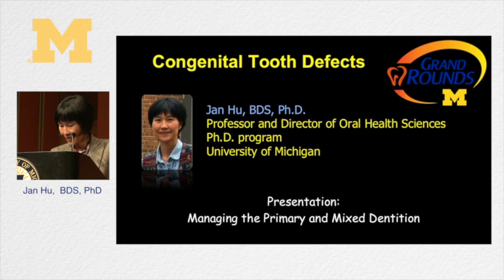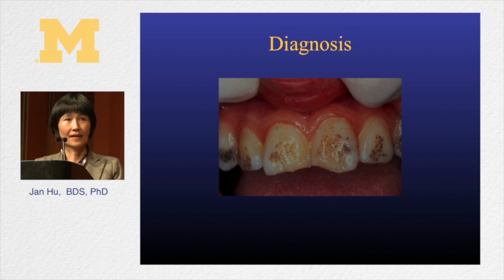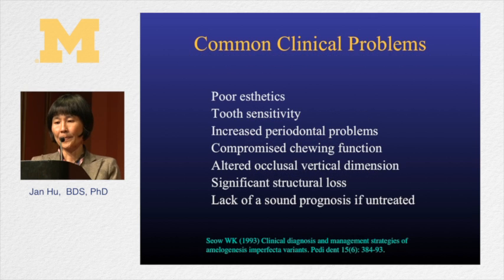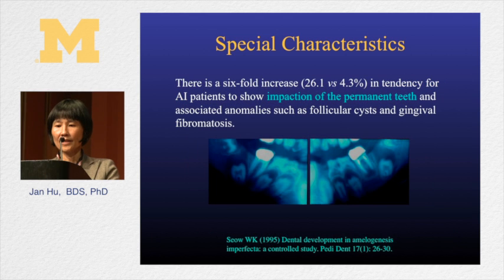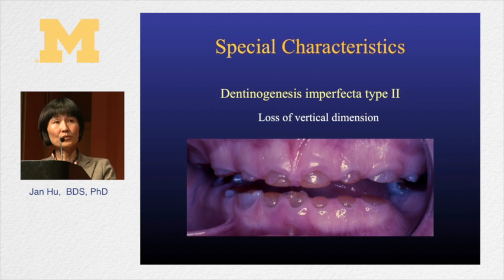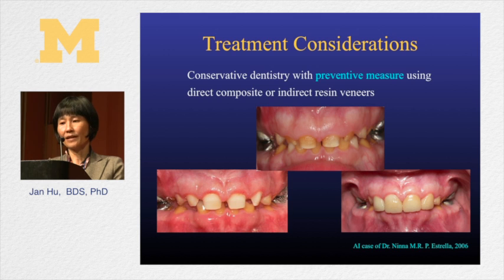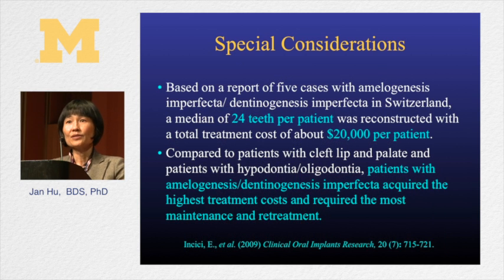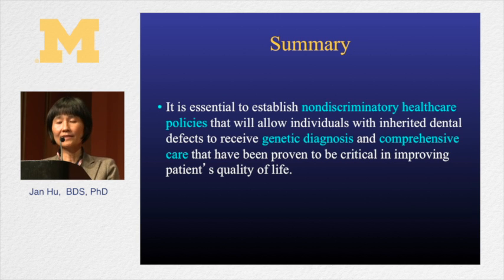Managing the Primary and Mixed Dentition - Jan Hu, BDS, PhD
Mega Grand Rounds at the University of Michigan School of Dentistry